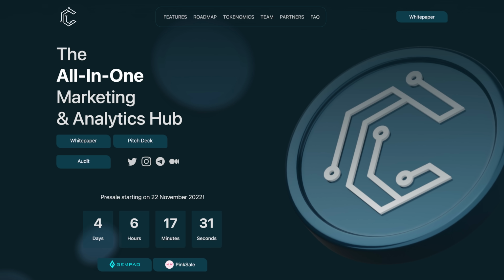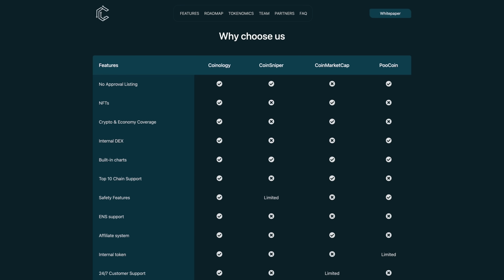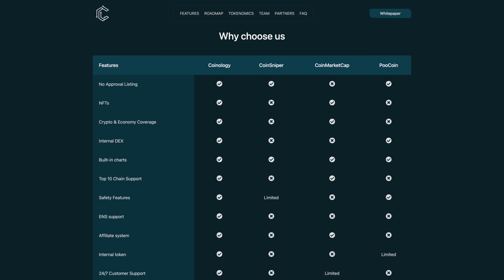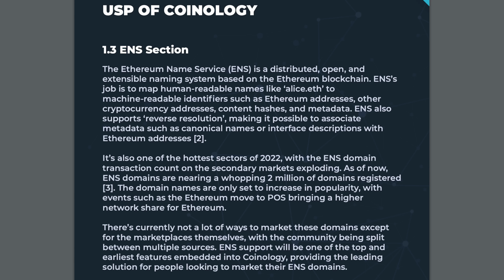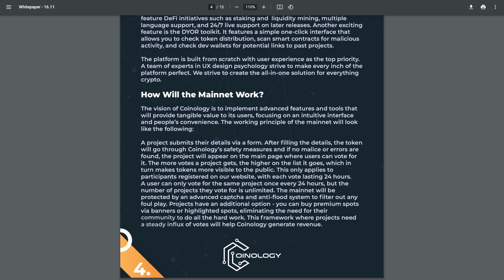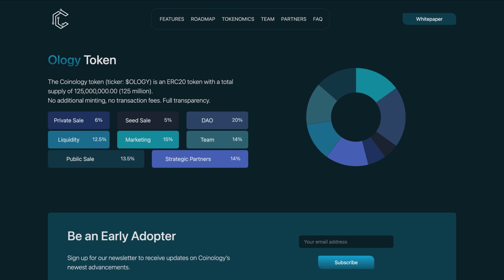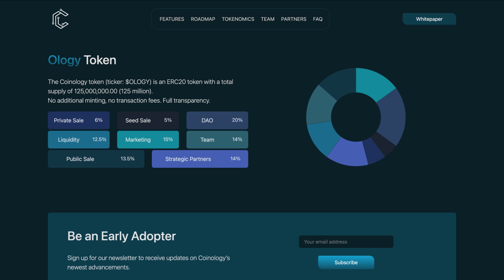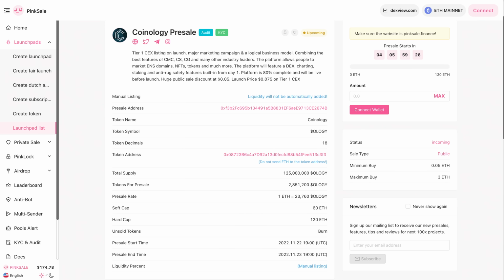Analysis of crypto projects in a bear market - Coinology project review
Coinology is a next-gen analytics and marketing platform for everything related to crypto. The aim is to provide users with a hub that hosts the newest projects, features economic insights, and offers tools for making better financial decisions.